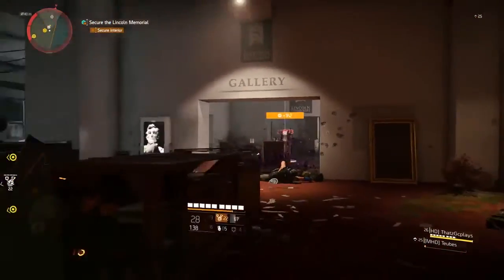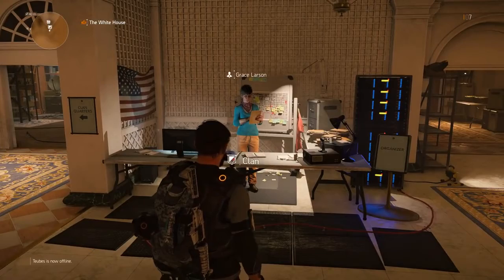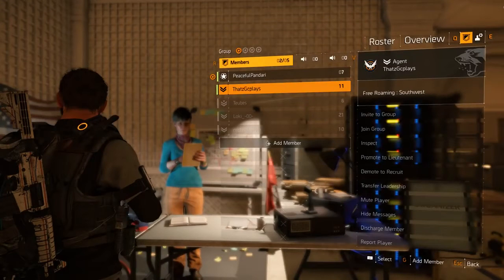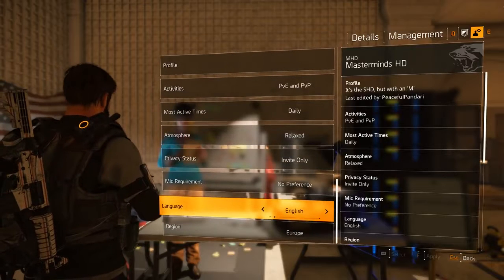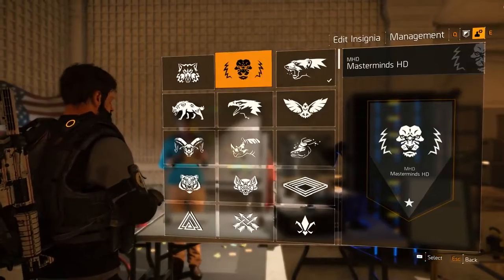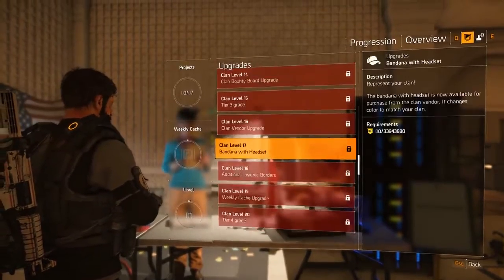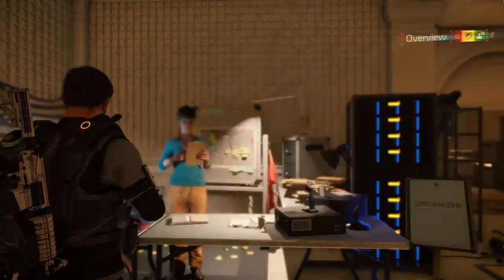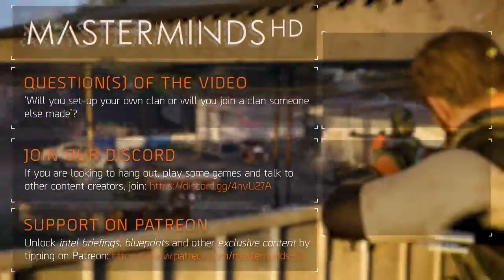Daily THE DIVISION 2 Moments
#12 Clan Quarters - Spotlight  Tom Clancys The Division 2
🔒 | SSL Encrypted Checkout

If you want to get featured, submit your moments here and if your moment is good then it will get featured on our YouTube channel!

Please only submit  your moments that are good.
(If moment is used, we credit your nickname + link to your moment or channel)

By submitting moments in this form, you are providing a royalty-free, commercial license, in perpetuity for Daily Game Moments and it’s affiliate channels to upload, distribute, modify and promote your content with or without monetization world-wide. This license is non-revocable, non-exclusive, and will not provide any ownership to Daily Game Moments.